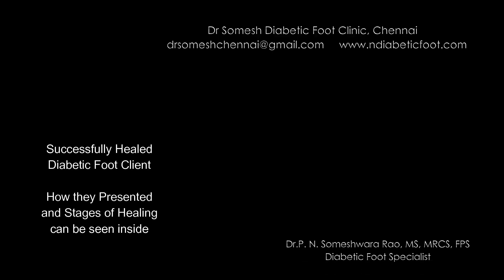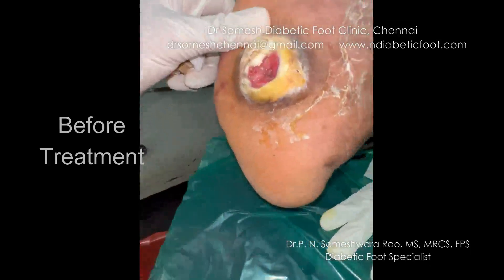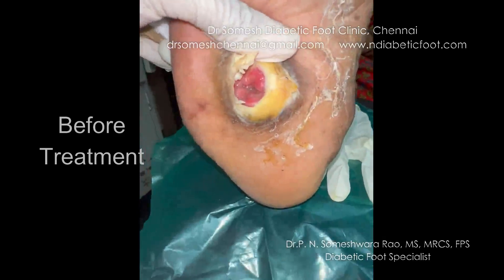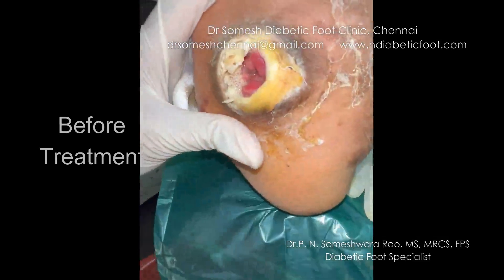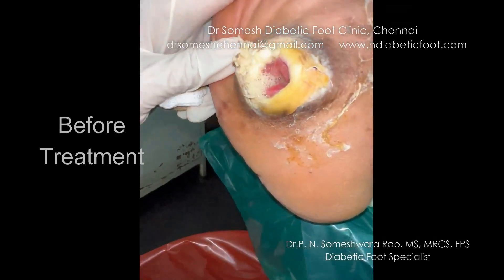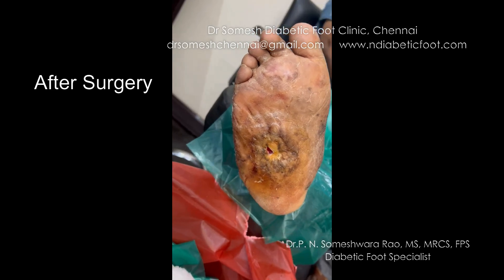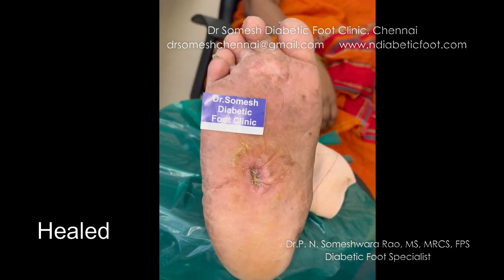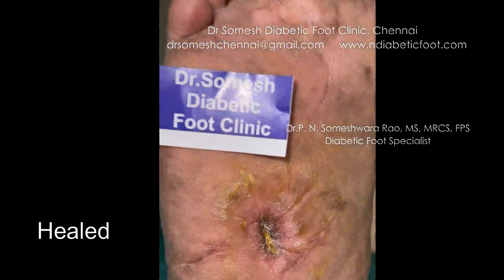Charcot Foot Case Treatment Stages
Charcot Foot
podiatrist chennai - dr somesh diabetic foot clinic, best treatemnt for diabetic foot and related conditions
Charcot foot is a progressive condition that involves the gradual weakening of bones, joints, and soft tissues of the foot or ankle. Charcot foot is a severe complication of diabetes and is caused by peripheral neuropathy (nerve damage) in which the person's foot or ankle becomes insensate (insensitive to pain). The condition is thought to be caused by repetitive injury, typically a series of microtraumas a person may only be minimally or even completely unaware of.
at dr somesh diabetic foot clinic we assess progress of the disease and do charcot foot treatment accordingly

As Charcot foot progresses, the bones can become so weakened that they fracture. Joints may dislocate in the foot or ankle. With repetitive trauma and degeneration, the joints in the foot may eventually collapse, causing the foot to become deformed and take on an abnormal shape such as a rocker-bottom appearance. The deformity can lead to foot sores and ulcers, bone infection (osteomyelitis), and if not treated aggressively, amputation.